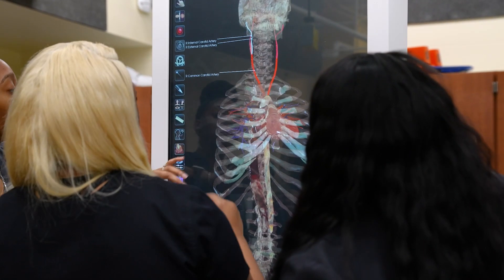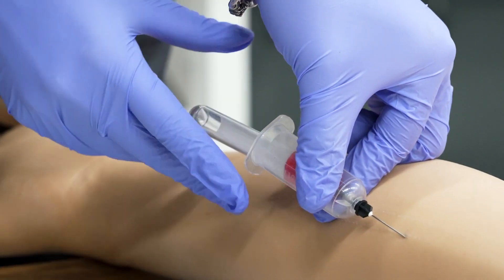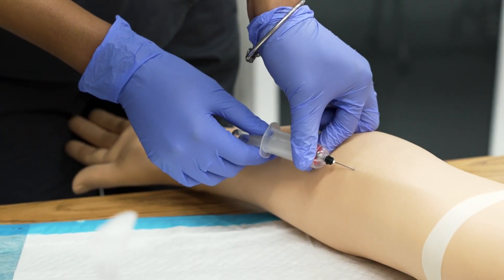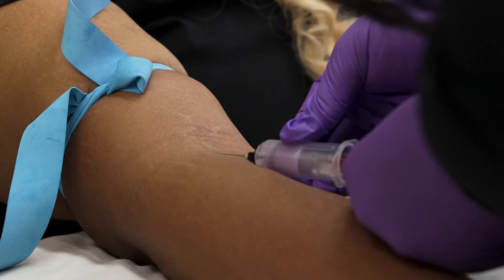TPS CAREER TECH - MEDICAL TECHNOLOGY - BOWSHER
Take a look at our Medical Technology program with instructor Carrie Franks. She walks us through one of the world class opportunities within Bowsher High School's Career Tech offerings. We also get some of our students demonstrating their skills.